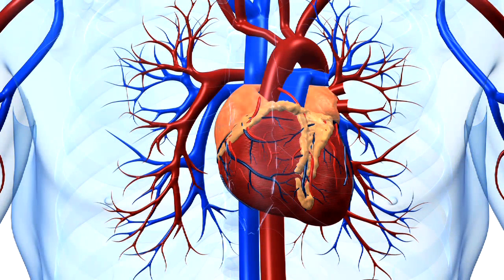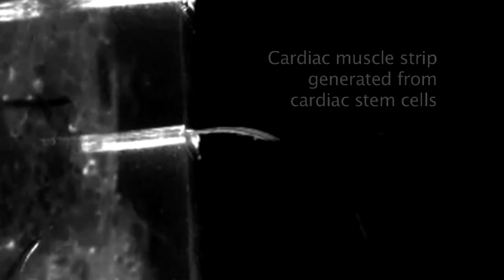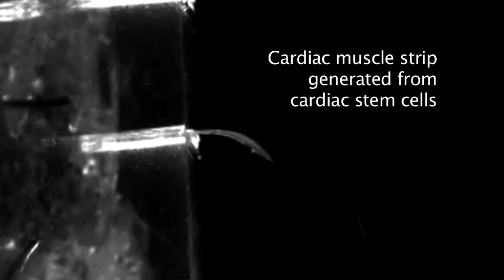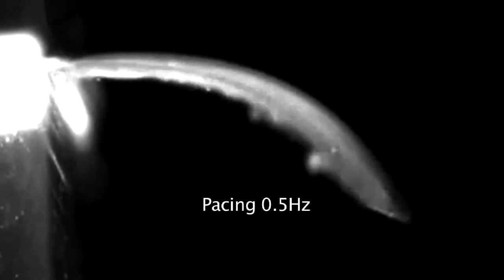Stem Cells: Mending a broken heart?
Harvard stem cell researcher Kenneth Chien speaks about a cardiac stem cell discovery that may be the first step on the path to regenerating healthy heart muscle.